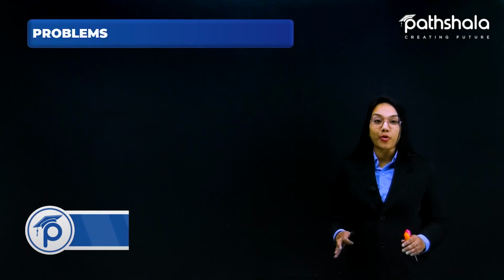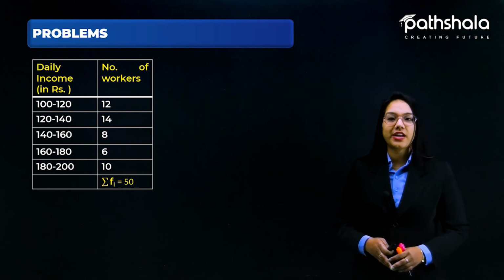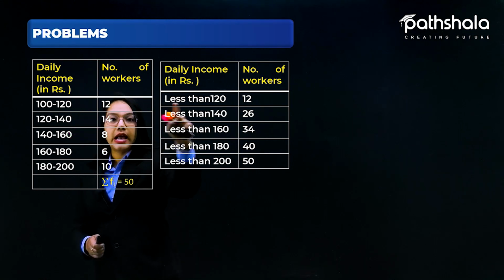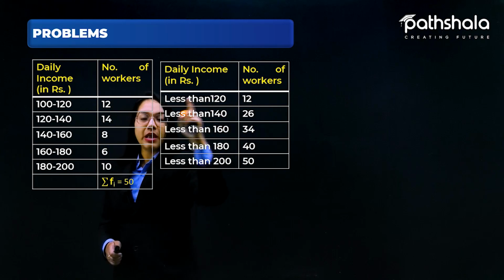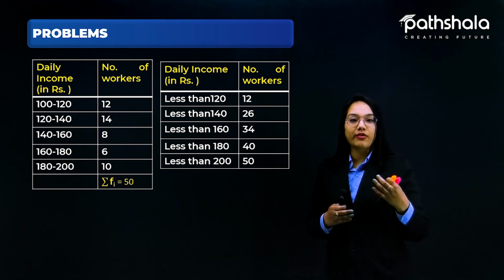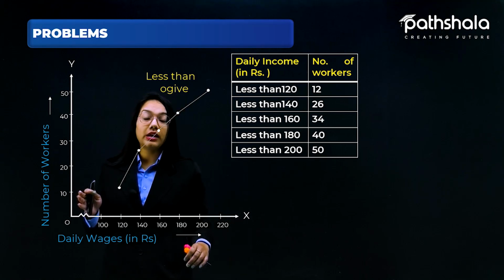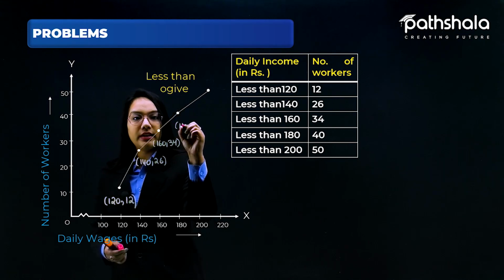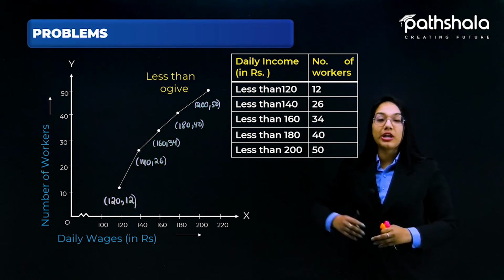PROBLEM (QUESTION-1) | Statistics | Maths | Class 10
Subject : Maths
Chapter : 13 Surface Areas and Volumes
Topic Name : PROBLEM (QUESTION-1)